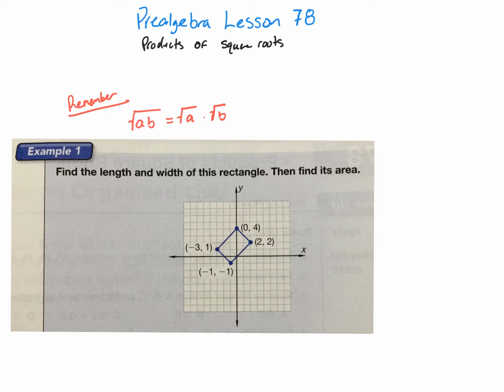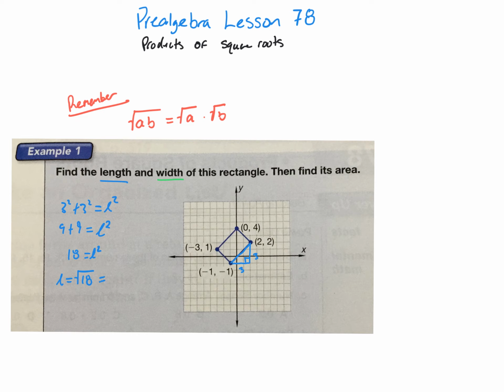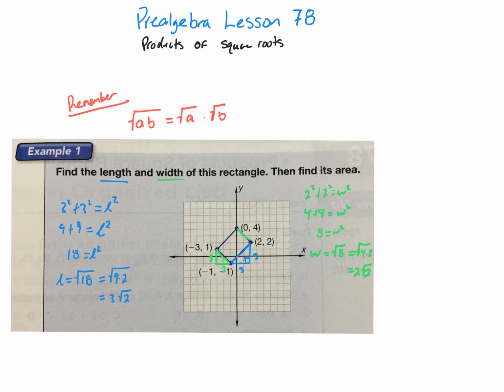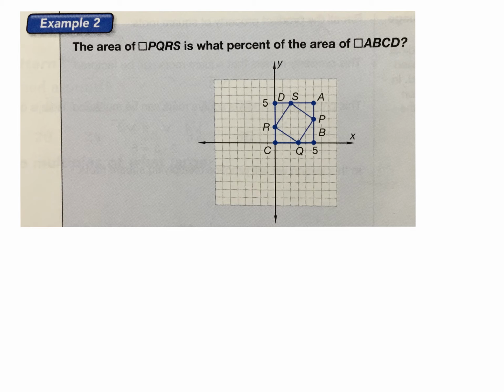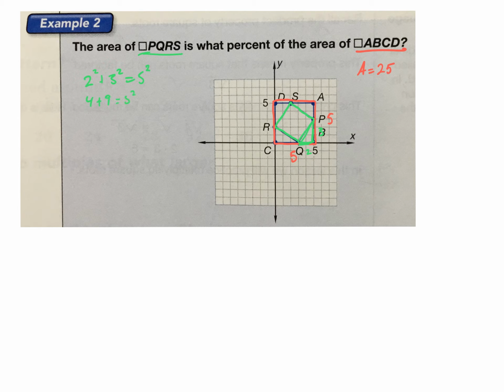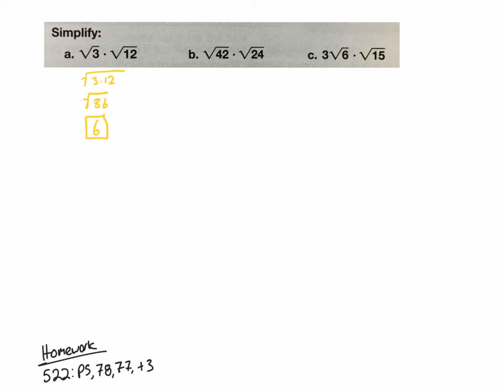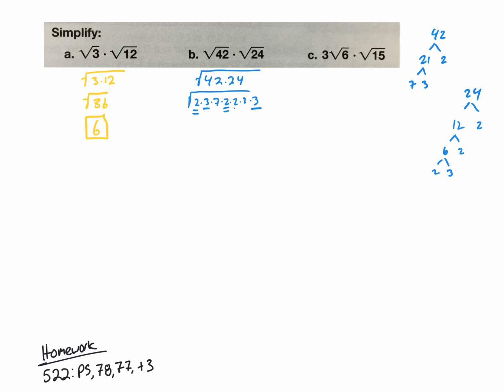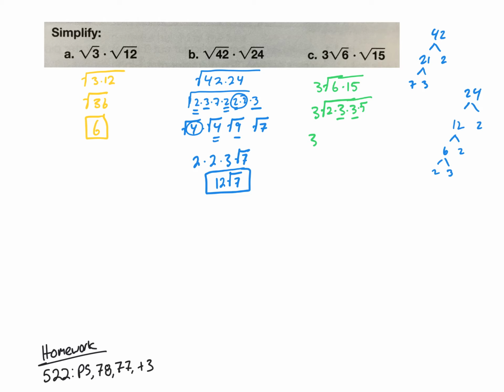Prealgebra Lessons 78 Products of Square Roots